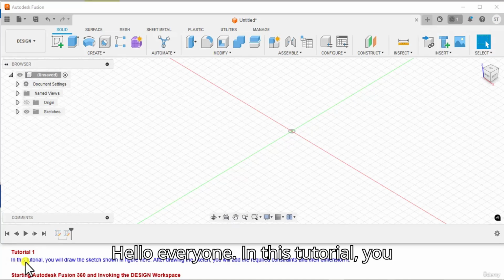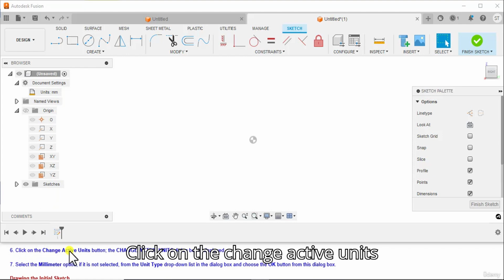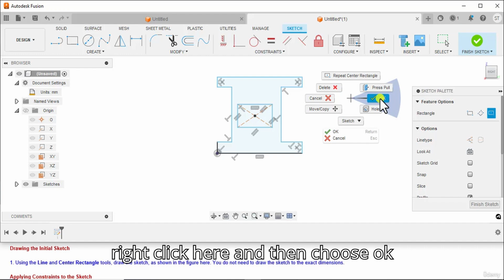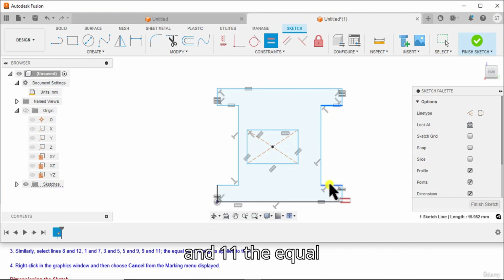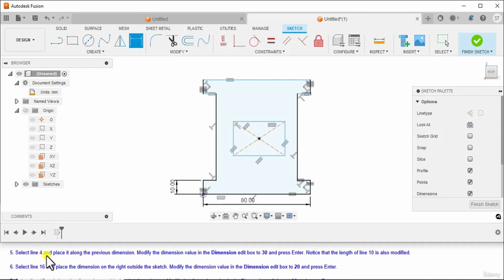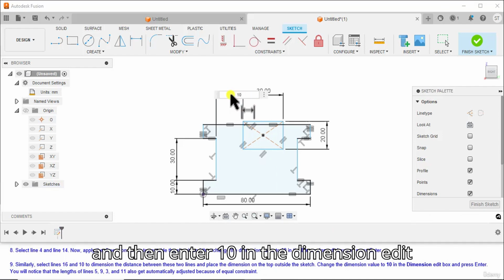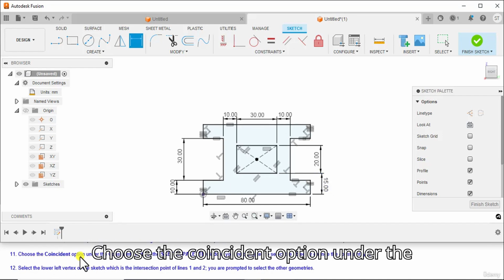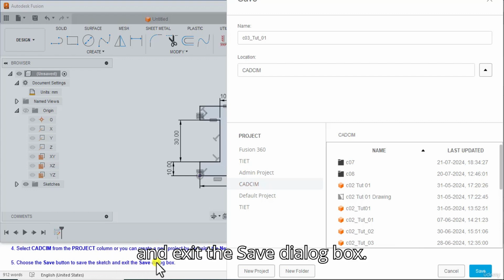3D Modeling With Fusion 360 Part.06 - Sketch Constraints and Dimensions